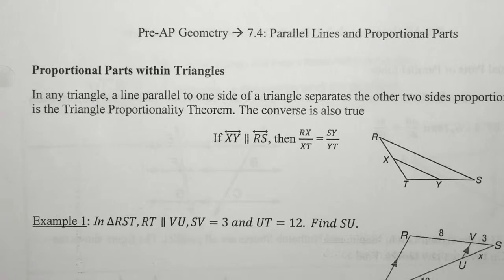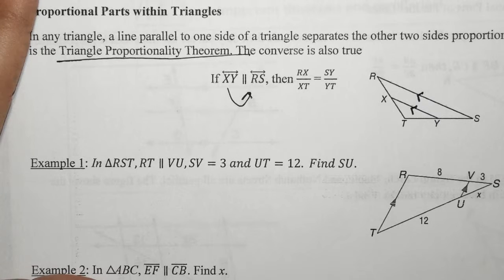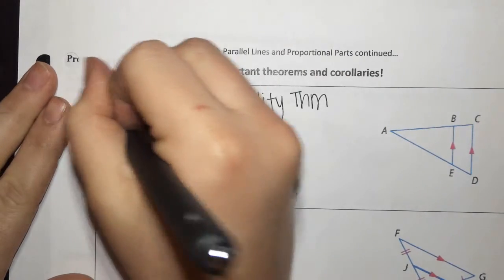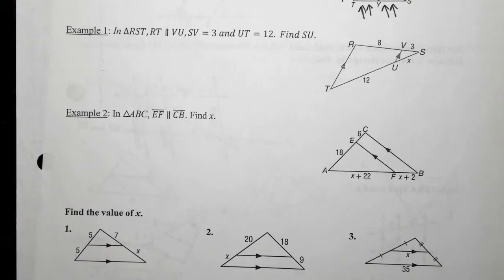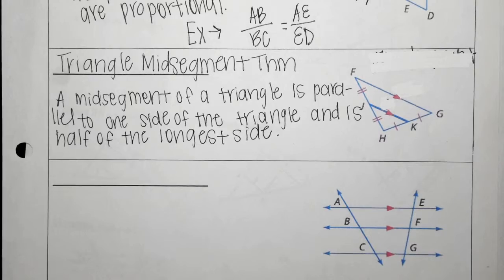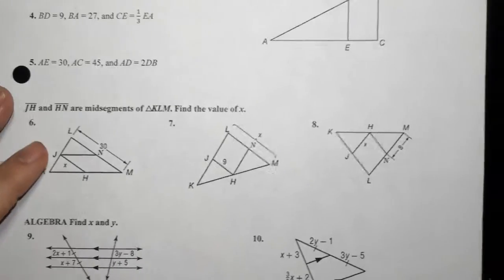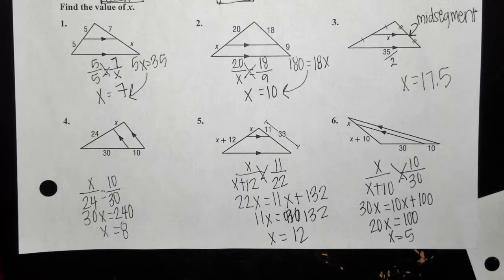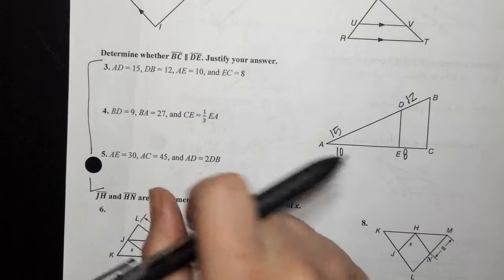7 4 Notes Part 1